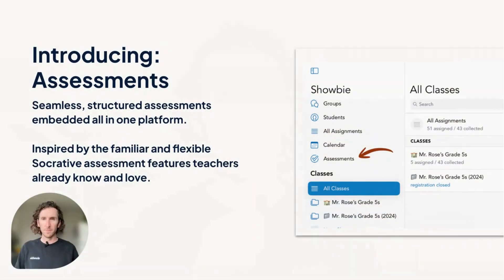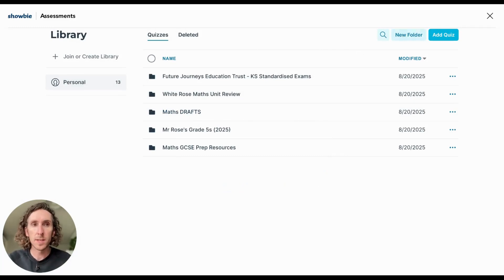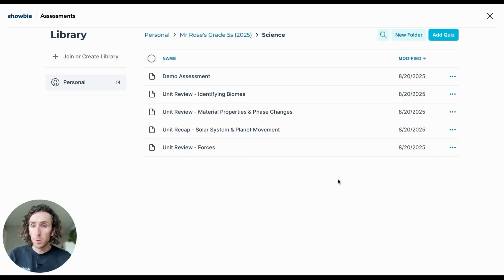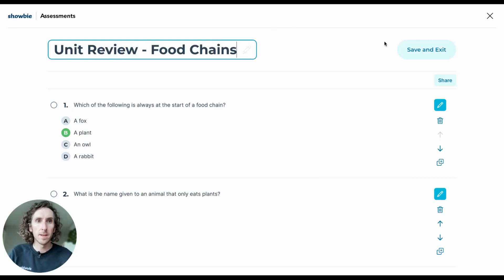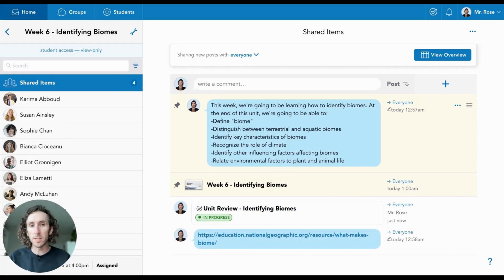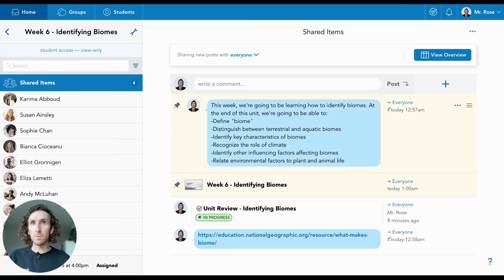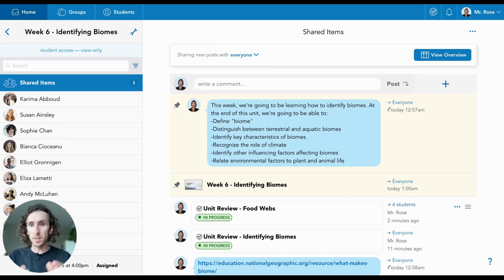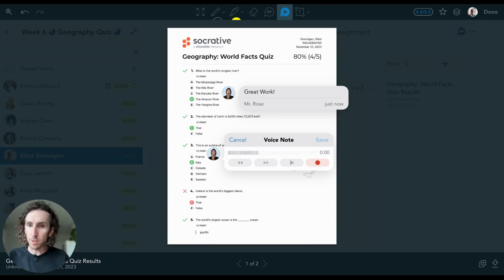Introducing: Showbie Assessments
New in Showbie for Back to School 2025, we've made it even easier for educators to assess student learning progress more regularly and more consistently with flexible embedded assessments.

Get a first look at Showbie Assessments in this video tutorial for teachers.

Designed for Education. Optimized for iPad®. Powered by Pedagogy.
Showbie strengthens research-based practice in classrooms, and leverages pedagogically aligned insights to improve teaching, learning, and student engagement at scale.